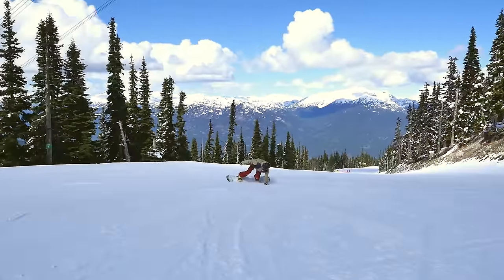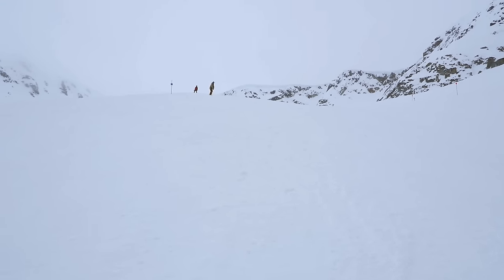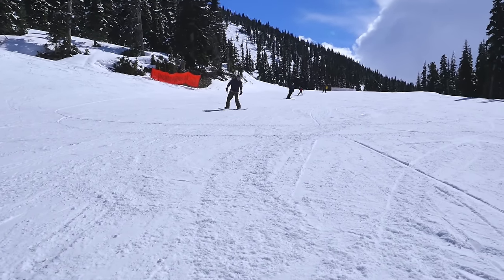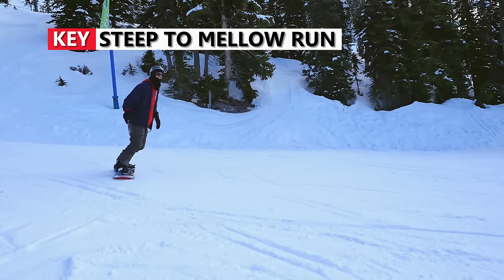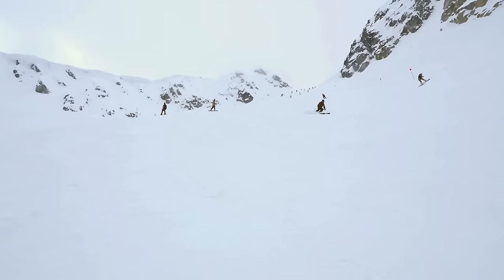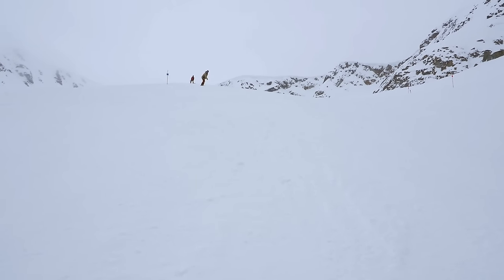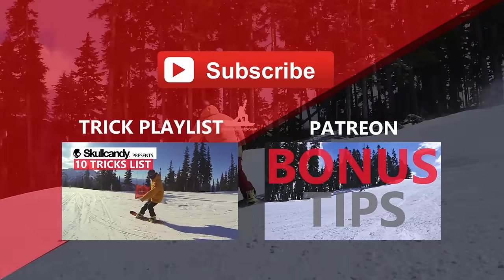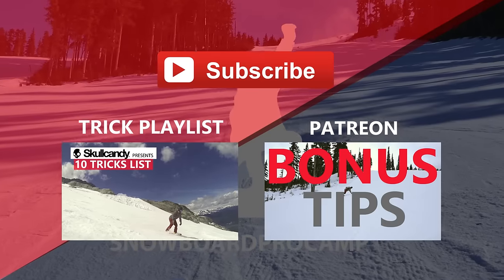3 Snowboard Edge Tricks - Circle Carve | Spray | Revert Carve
In this video I'm going to teach you three snowboard edge tricks. Each of these tricks can be done on the run and will challenge you to improve your carving skill and be more creative while riding on the runs. Ideally you want to learn these trick on groomed runs with good snow conditions. Always check to make sure the areas are clear of other riders when trying these tricks.
The first edge trick is the circle carve. A circle carve is where you ride your snowboards toe edge around in a circle, until your boards pointed down the hill again. To get the circle carve around you need to increase the angle of your snowboard to hold your edge in the snow. You also need to aggressively steer the board around the circle with your knees and front shoulder. The key for the circle carve is to find an area on the mountain where it's steep to get speed, followed by a mellow area where you can carve your board around. Avoid getting too much of your weight over the snow, or turning too quickly,  this can cause you board to slide out.
The second edge trick is the spray ride through. The spray ride through is pretty self explanatory. You use your snowboards edge to create a big spray of snow, then ride threw the spray. Good snow conditions are ideal for getting the snow to spray into the air. Find a  long steep run where you have enough room to build up speed, spray snow and continue to ride out with speed. The key to this trick is to quickly twisting your body  to get your snowboards sideways on your toe edge to spray snow, then quickly untwist to get your boards straight again and  ride through with speed.
The third edge trick is the revert carve. The revert carve is where you carve in on your toe edge, spay snow to the side, then ride out switch on your toe edge. Before attempting this trick make sure you have solid switch carving skills. Give yourself lots of room this trick, and make sure there's no other riders where you ride out, because you bling for a second as you transition to switch. The key for this trick is to keep up your speed through the spray, so you have enough momentum to continue the revert carve.  You can get creative by riding out the revert carve with cab 180's or butter nose roll.
Have fun learning these three edge tricks. If you have any questions you can always leave them down in the comments. To learn more snowboard tricks, check out the full trick playlist.